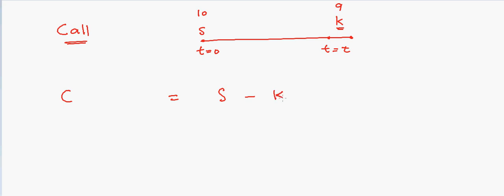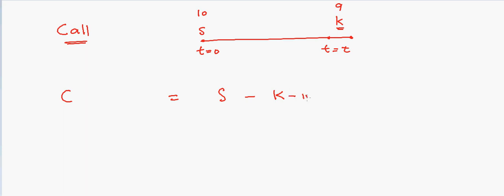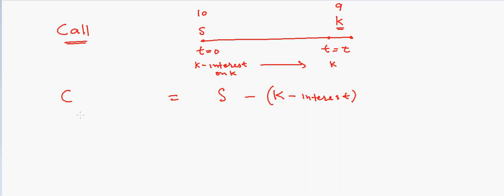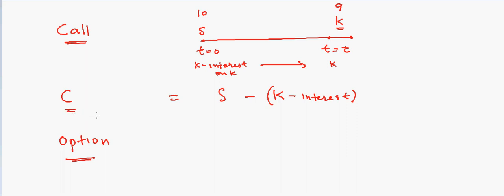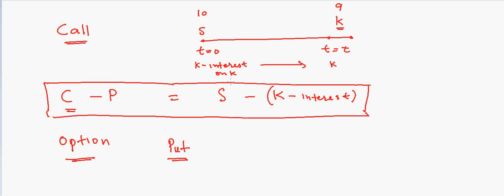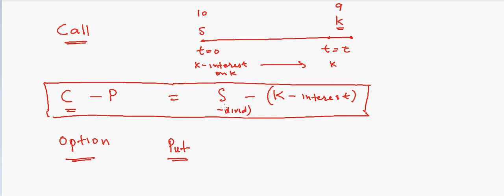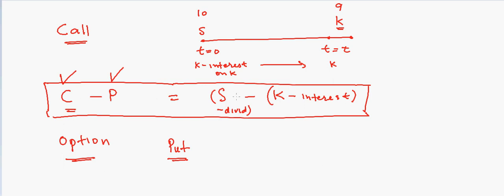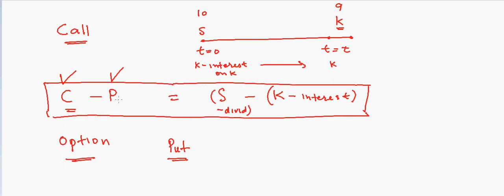Call-Put Parity for Dummies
Put--call parity is a static replication, and thus requires minimal assumptions, namely the existence of a forward contract. In the absence of traded forward contracts, the forward contract can be replaced (indeed, itself replicated) by the ability to buy the underlying asset and finance this by borrowing for fixed term (e.g., borrowing bonds), or conversely to lend (short) the underlying asset and loan the received money for term, in both cases yielding a self-financing portfolio.
These assumptions do not require any transactions between the initial date and expiry, and are thus significantly weaker than those of the Black--Scholes model, which requires dynamic replication and continual transaction in the underlying.
Replication assumes one can enter into derivative transactions, which requires leverage (and capital costs to back this), and buying and selling entails transaction costs, notably the bid-ask spread. The relationship thus only holds exactly in an ideal frictionless market with unlimited liquidity. However, real world markets may be sufficiently liquid that the relationship is close to exact, most significantly FX markets in major currencies or major stock indices, in the absence of market turbulence. Check out Ebook "Mind Math" from Dr. Garg